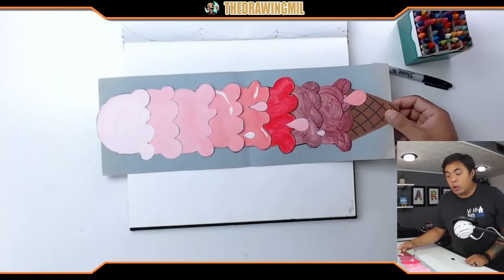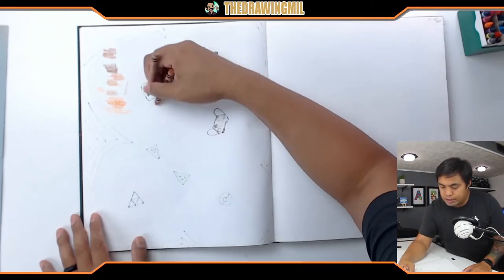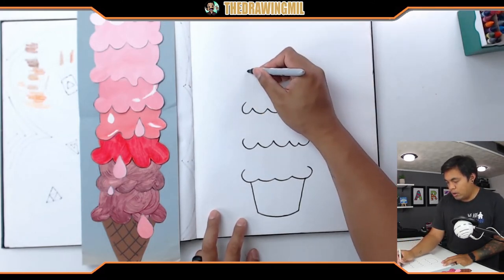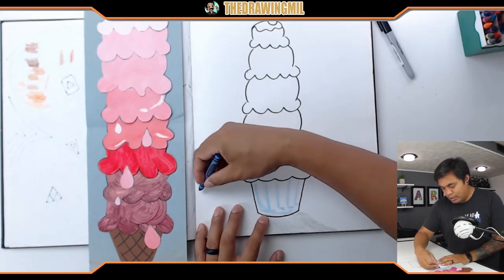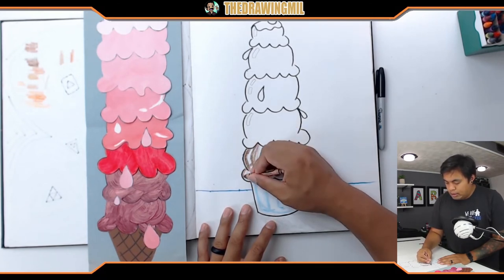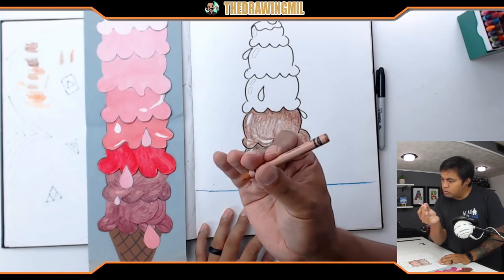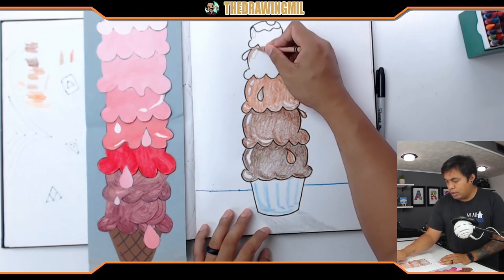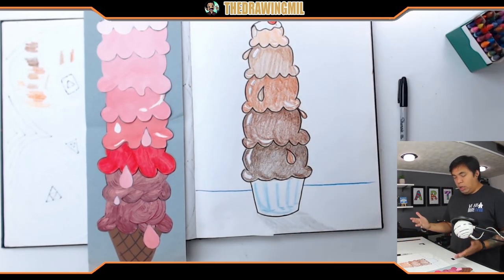4th Grade Week 5: Monochromatic Ice Cream